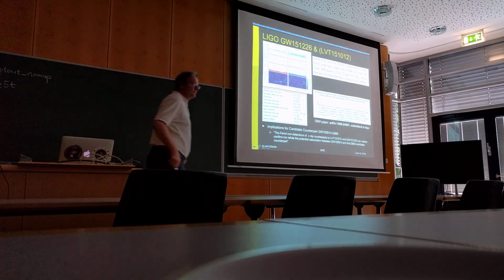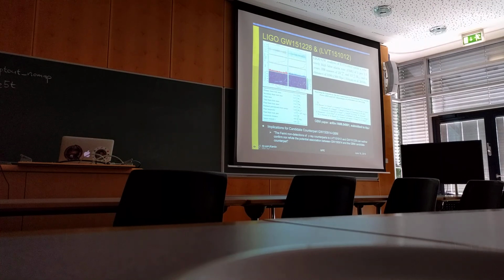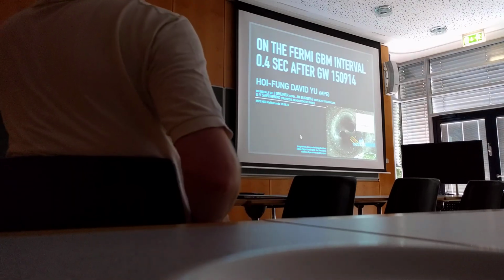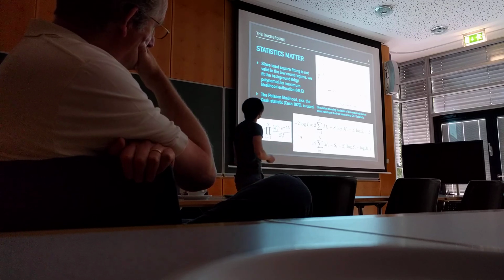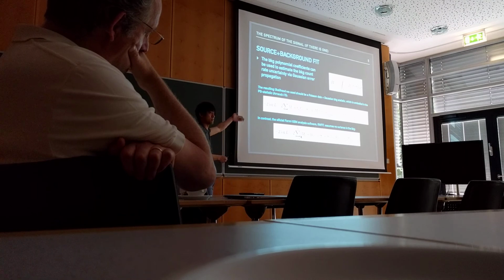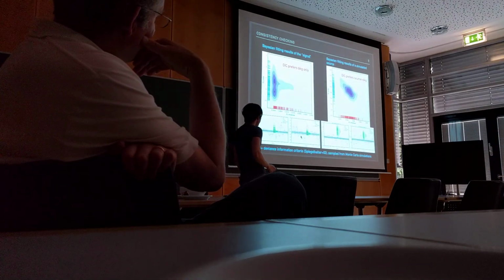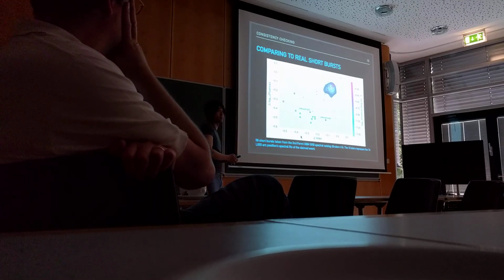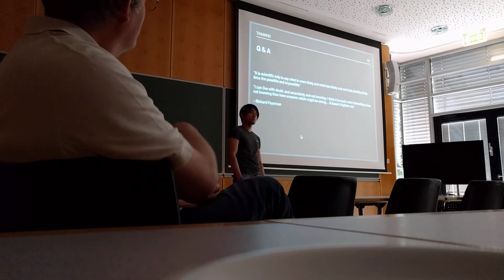[English] On the Fermi GBM interval 0.4 sec after GW 150914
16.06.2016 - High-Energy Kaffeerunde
Max Planck Institute for Extraterrestrial Physics, Garching, Germany